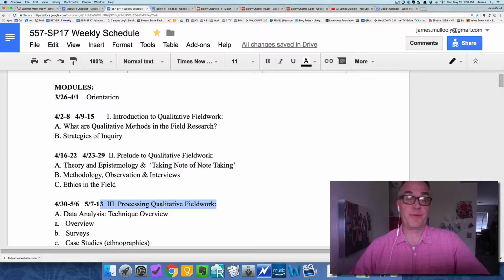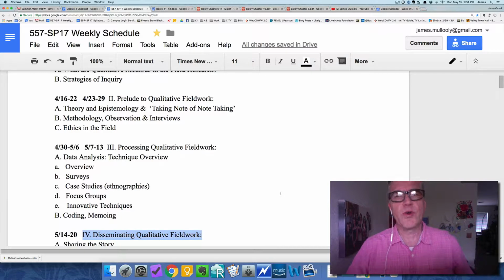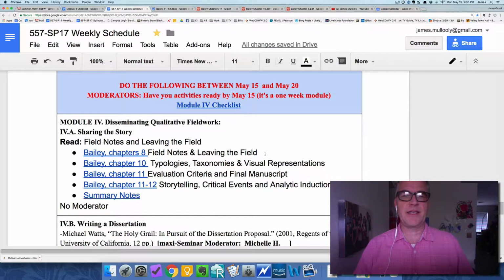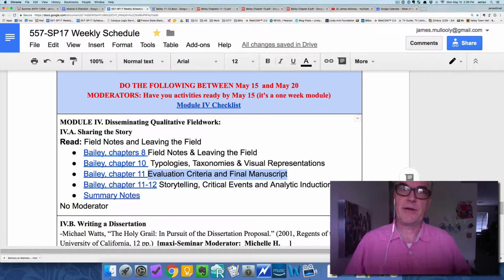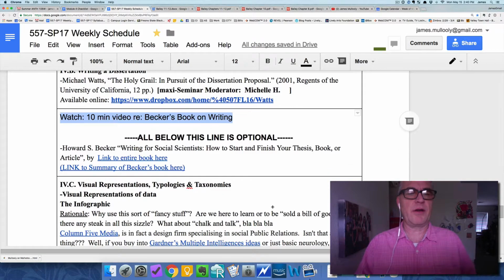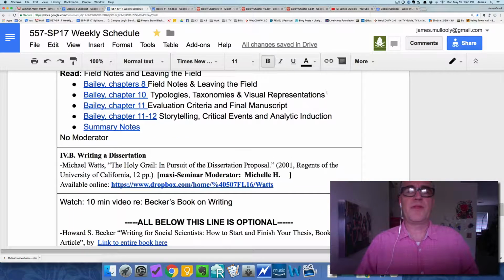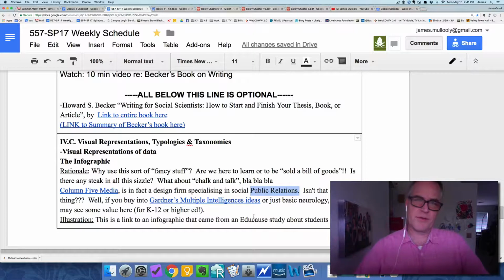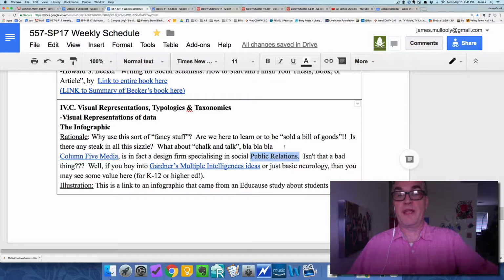Mod IV intro